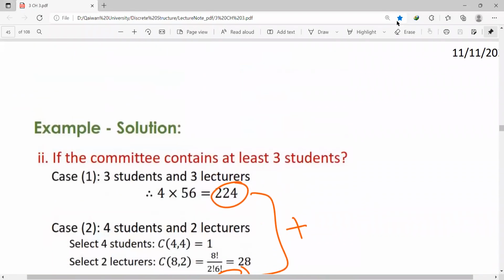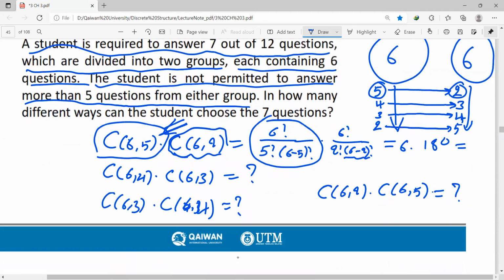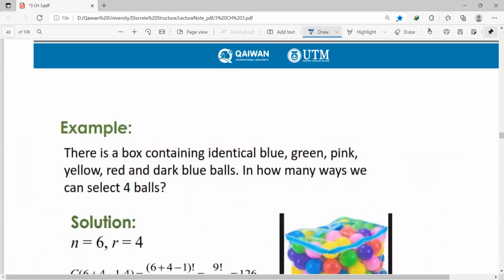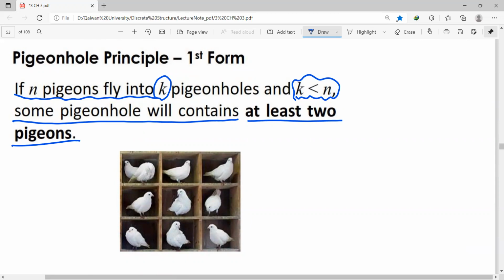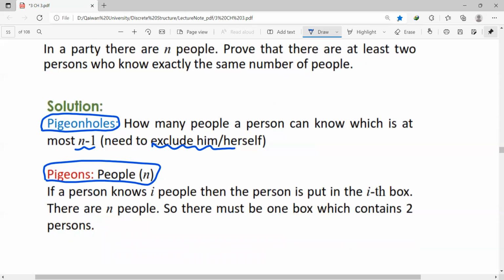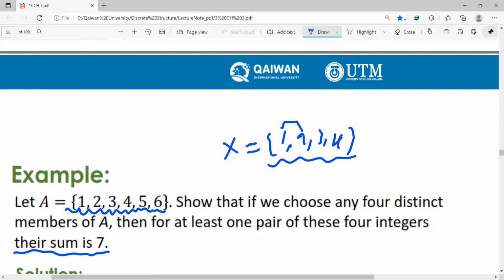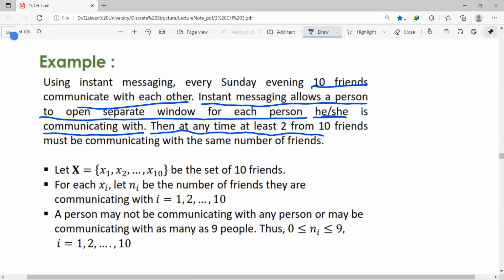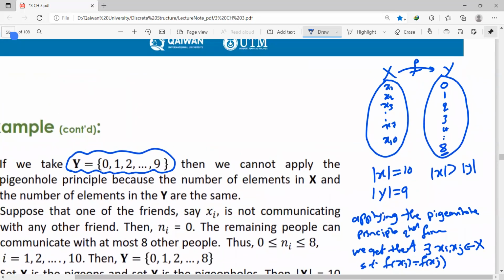DS Week 6 Lecture 2